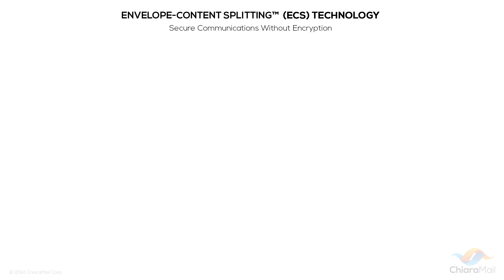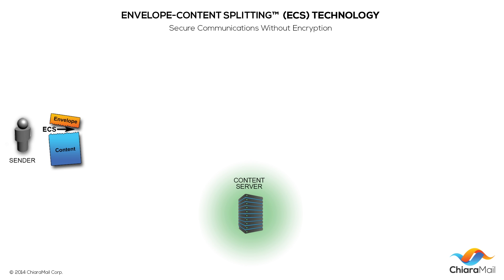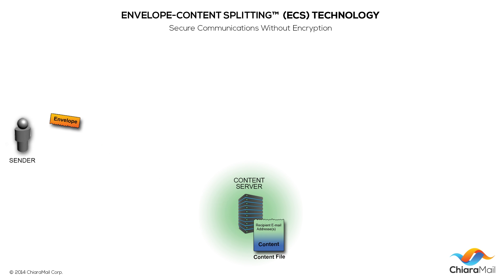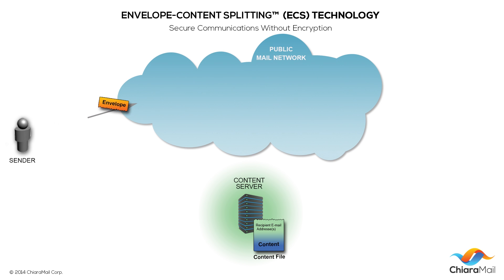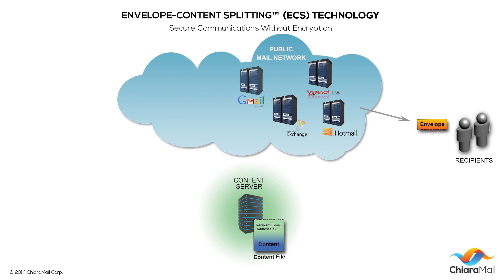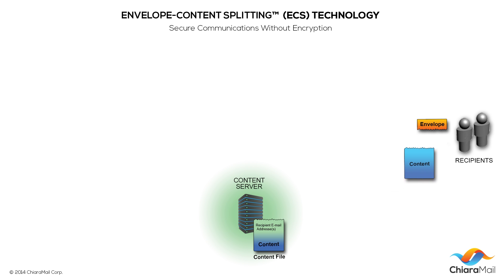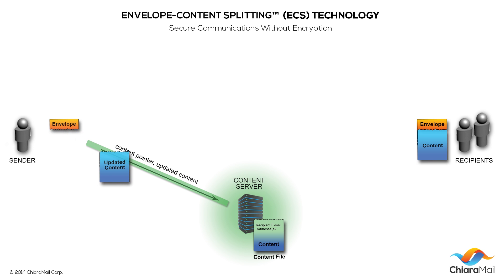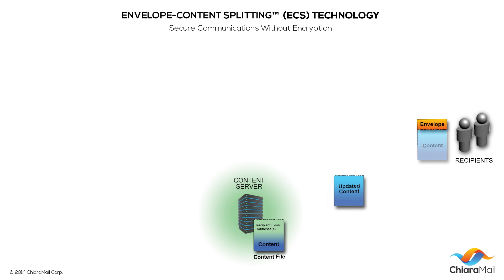ChiaraMail ECS Technology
A description of how ChiaraMail's Envelope-Content Splitting™ technology works to add protection, privacy and functionality to e-mail.